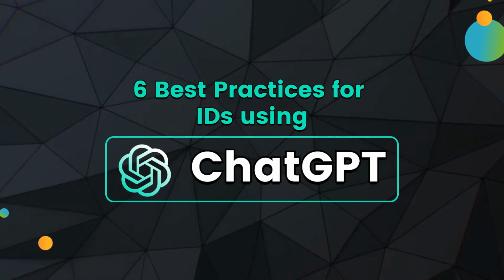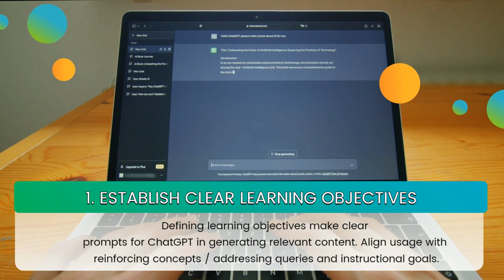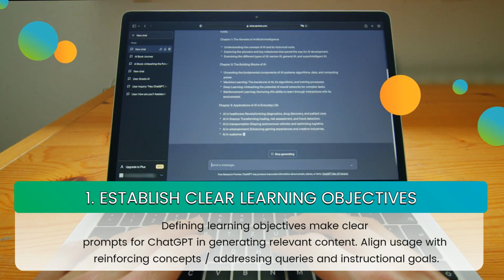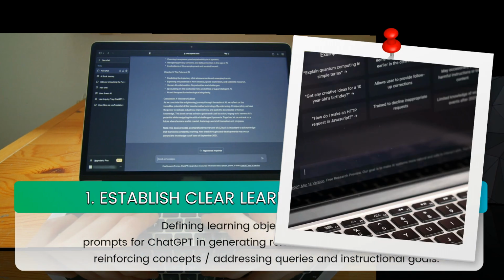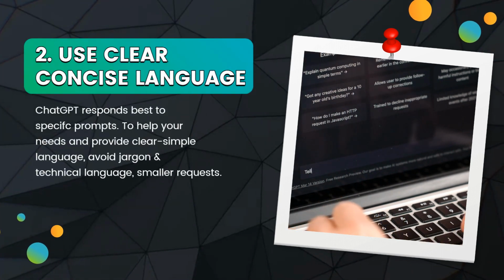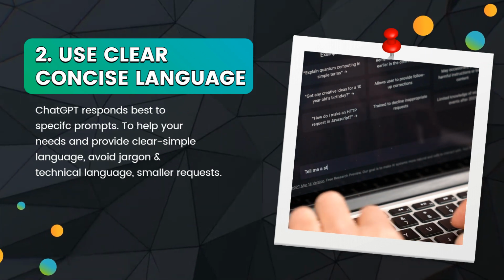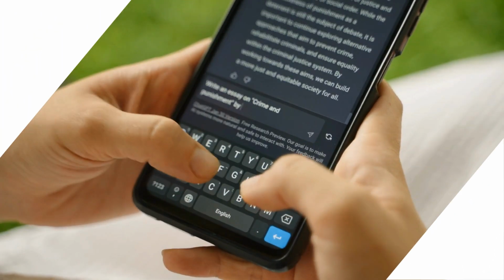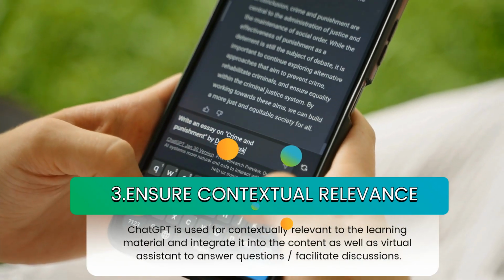How to use ChatGPT for Instructional Design?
In this educational video, we explore the best practices for instructional designers using ChatGPT. Discover how to engage learners with collaborative activities and enhance their learning objectives. Whether you're new to ChatGPT or looking to improve your instructional design skills, this video provides valuable insights and techniques. Join us to learn more and unlock the potential of ChatGPT in your educational endeavors!